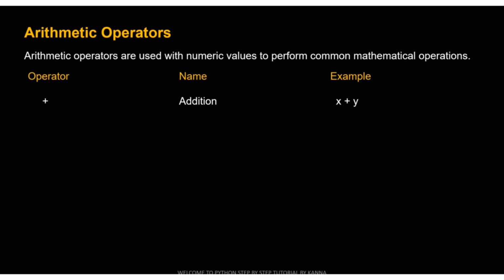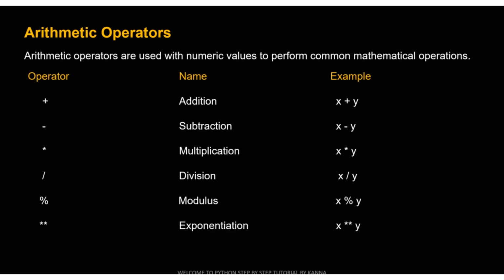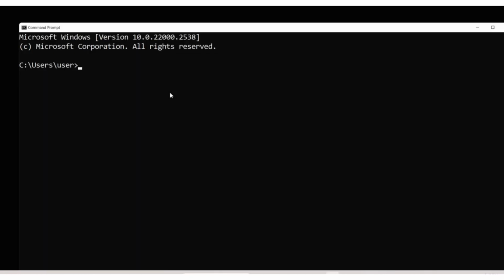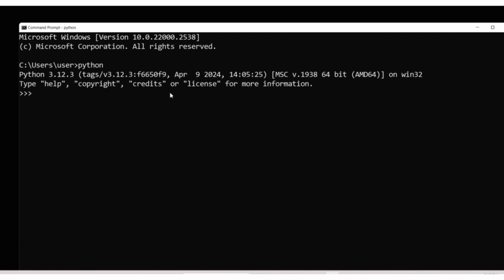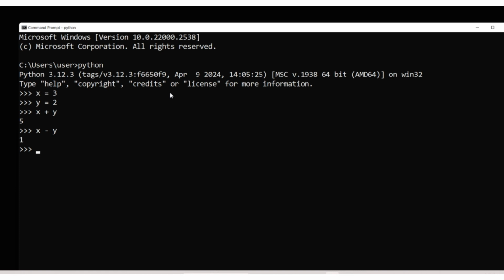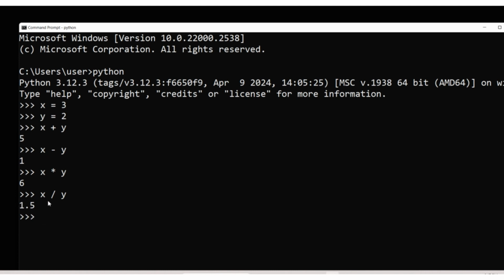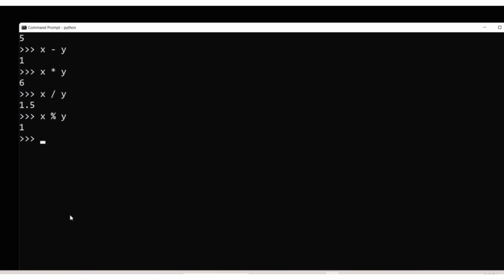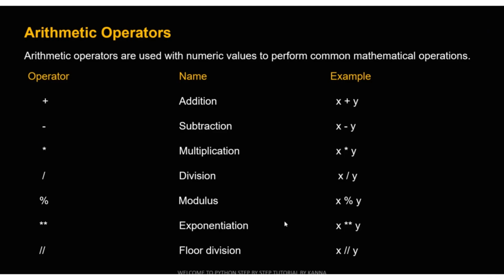# 10 Arithmetic Operators in Python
# Explained  about Arithmetic operators in this video.